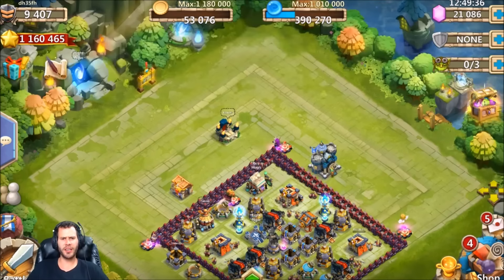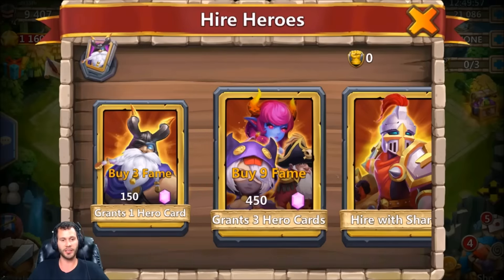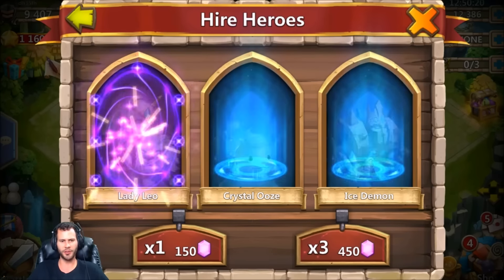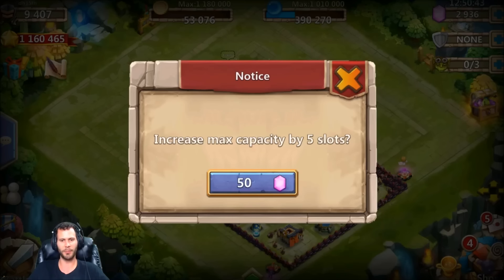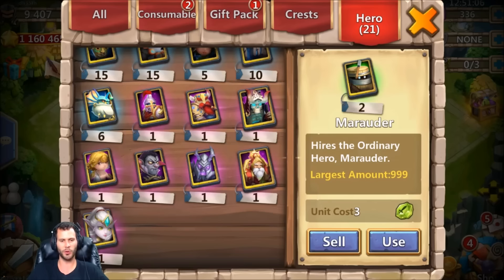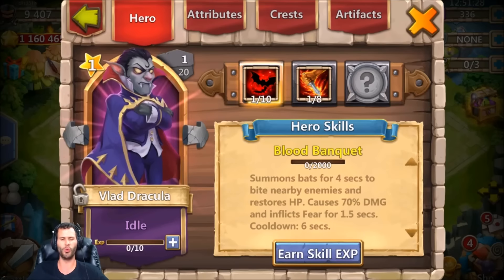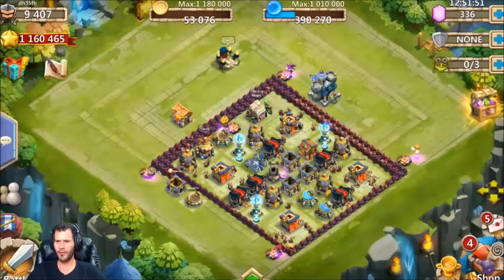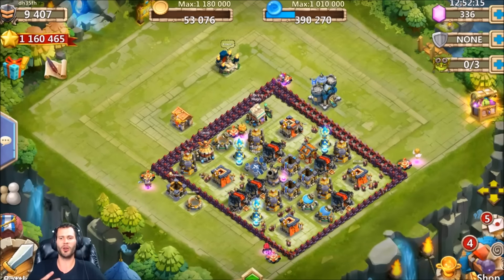Rolling 21000 Gems on a New Account That Needs Everything Castle Clash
Hoping to start this account with some good legends. makes the game a lot more enjoyable if you got the legends lol.